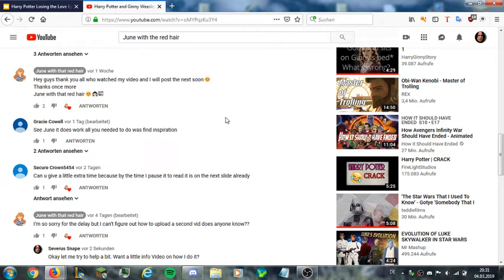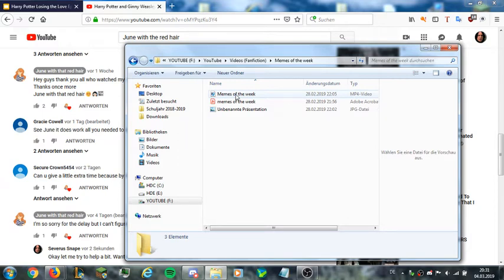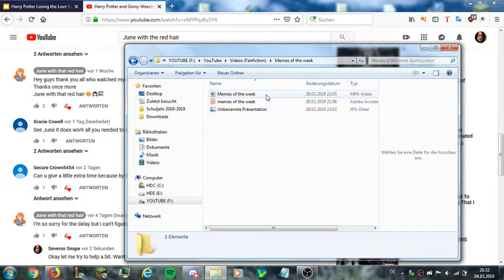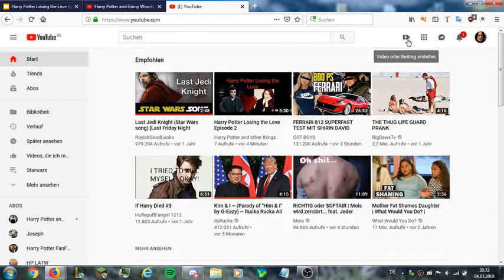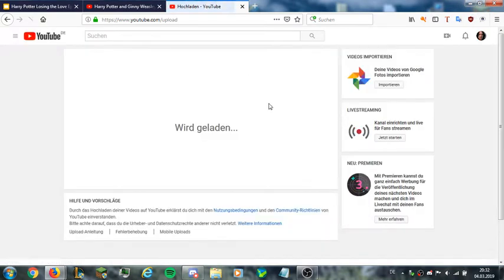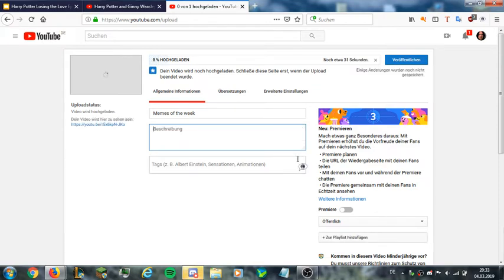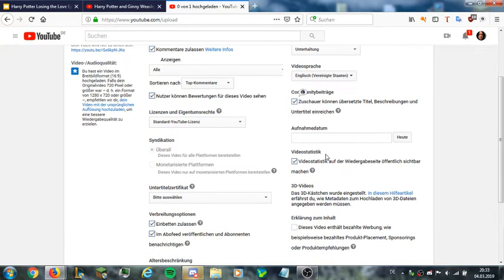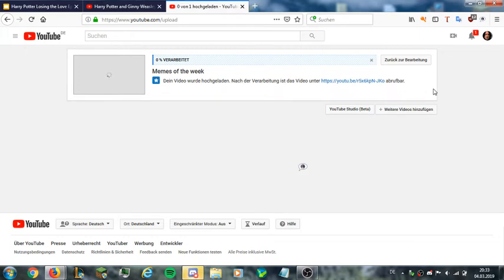How do I upload my Videos?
So guys I have been asked how I upload so this is how I basically do it.